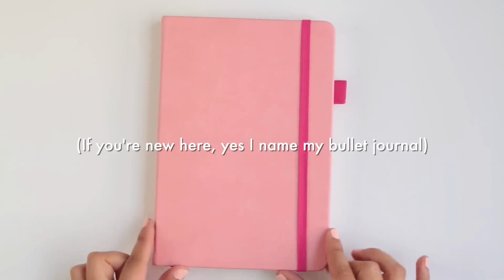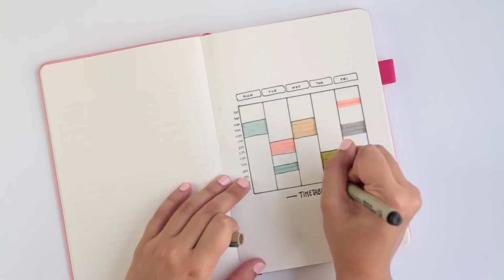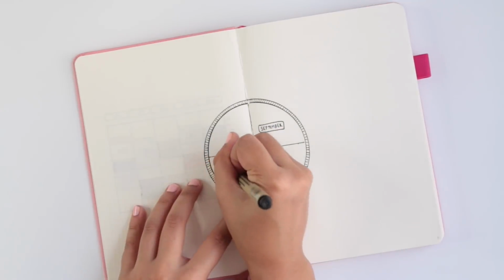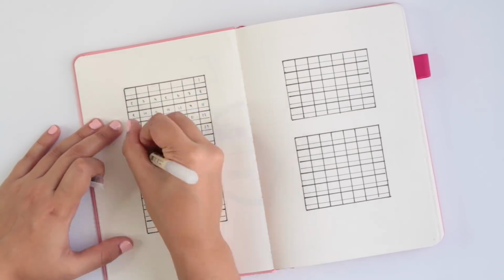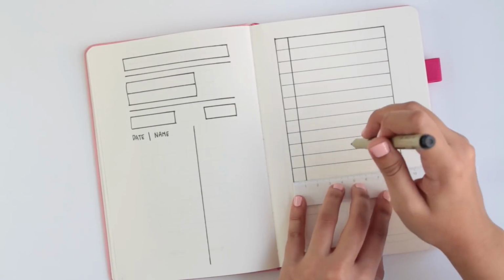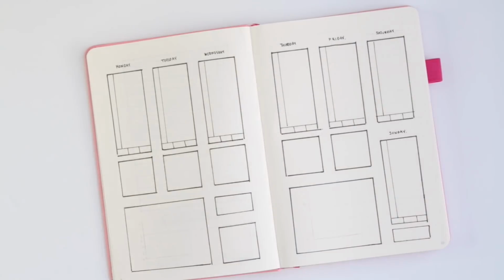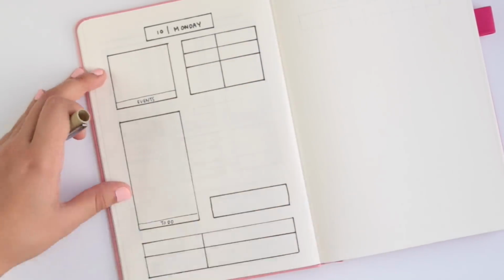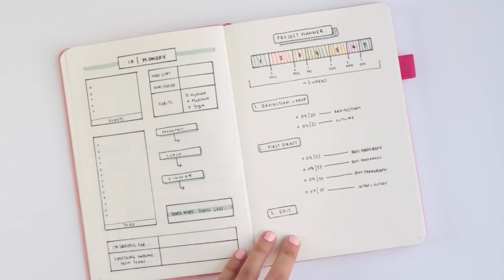Bullet Journaling FOR STUDENTS | Back-To-School Planner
New student bullet journal spreads are here! And just in time for back-to-school too! I think these spreads are some of my favourite student spreads that I've ever shared here on Caitlin's Corner...I hope you guys enjoy them and have fun making your own DIY planner for university, college, or even high school.

PRODUCTS USED:
Scribbles That Matter Pink Dotted Journal (aka HARPER)
Circle Template
Micron Black Pens
Crayola Super Tips Markers